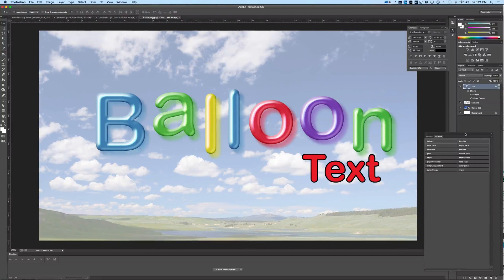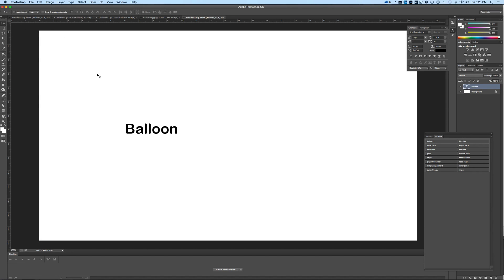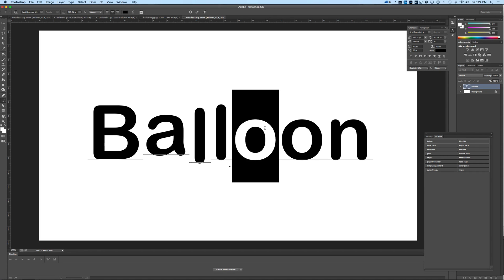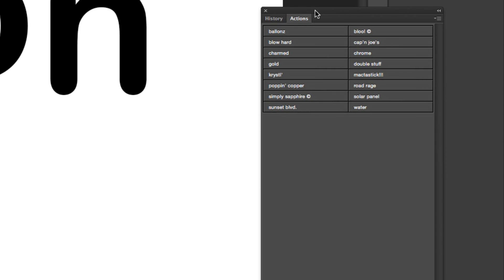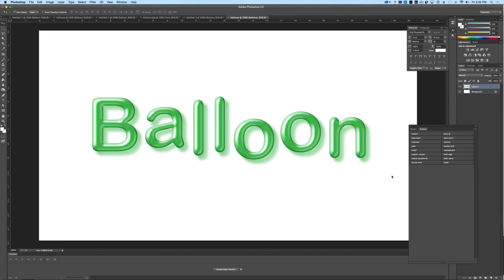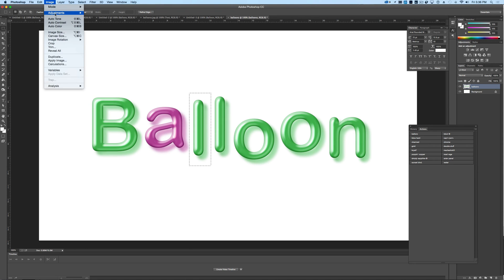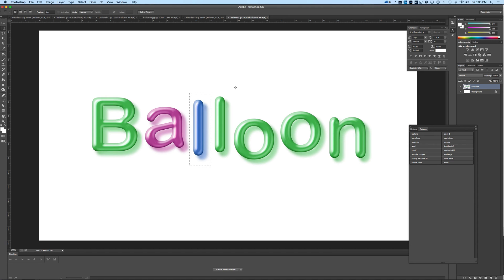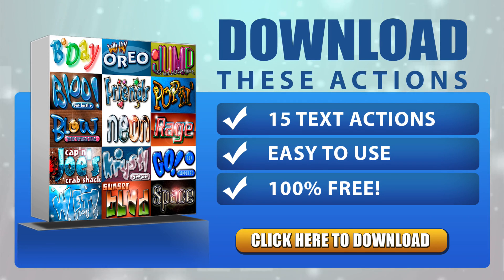How To Make Balloon Text In Photoshop - Photoshop Text Effects Training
How To Make Balloon Text In Photoshop - Grab our FREE Photoshop Text Effects Action Pack
In this Photoshop tips and techniques video, you will learn how to make balloon text effects in Photoshop.

Photoshop Tips and Techniques provides tips and tricks for using Photoshop like a pro.  our new Photoshop Text Effects Technique series teaches you how to easily create amazing text using photoshop.

As a part of the text effects series, we provide you with 15 Free Photoshop actions that allow you to create amazing text inside Photoshop.

We also provide you with a set of awesome and fun fonts to use as well.

How To Make Balloon Text In Photoshop